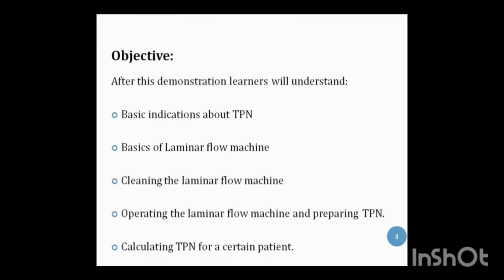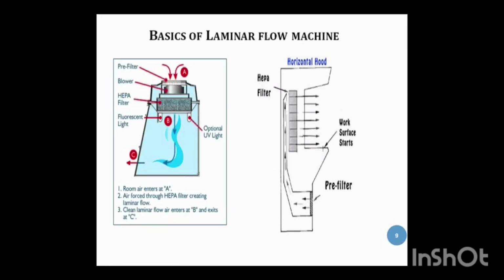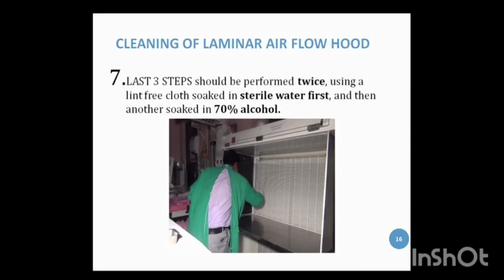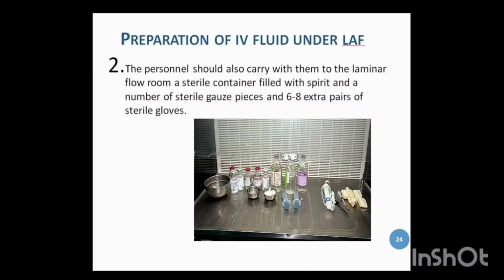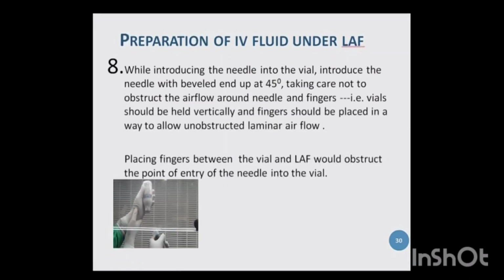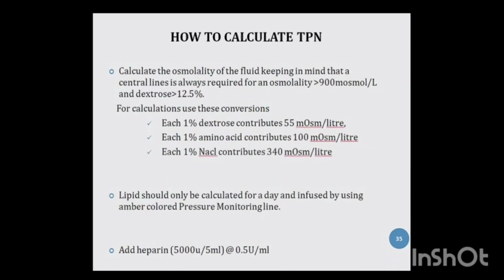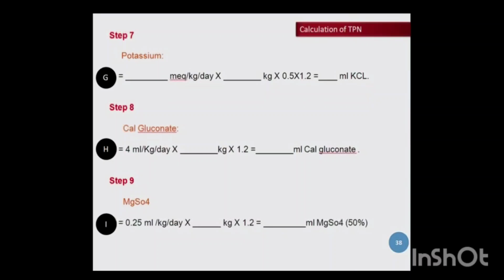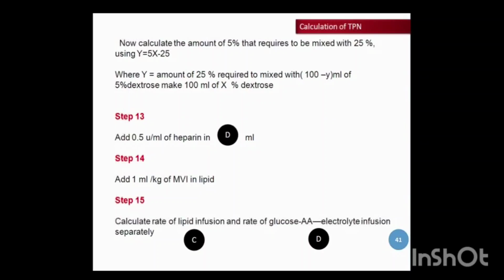How to make TPN under Laminar Flow|| IPGMER & SSKM, KOLKATA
How to make TPN under laminar flow, IPGMER & SSKM, Hospital,Kolkata.

Total Parenteral Nutrition is a form of
nutritional support given completely via the
bloodstream, intravenously with an IV pump.

TPN administers proteins, carbohydrates, fats, vitamins, and minerals.

1.Parenteral nutrition can be
provided as individualized or standardized
formulation ,either produced at the hospital
pharmacy or acquired commercially ; for most
preterm babies standardized solutions will be
adequate

2.It is indicated in preterm infants less than 32
weeks gestational age or less than 1.5kg to prevent
subsequent growth failure, Intestinal failure, e.g.
pseudo-obstruction, and short bowel ,Necrotising
entero colitis ,Congenital gastrointestinal defects,
e.g. gastroschisis, and intestinal atresia, infants or
children who are not expected to receive adequate
enteral intake within 3-5 days ,Inflammatory bowel
disease and Malabsorption syndromes.

3.Laminar flow is an indication of the direction of movement of air entering a closed compartment intended for aseptic processing of formulations or at working desk to avoid contamination.

4.The complications of TPN are cholestasis as TPN-
induced hepatobiliary dysfunction, catheter-related complications ,Local and blood stream infection , Mechanical problems, Thrombosis, Hypersensitivity to the components of parenteral nutrition, Acid-base disturbances ,Hypoalbuminemia,hypertriglyceridemia and Refeeding Syndrome .

5.For detection of sepsis as a short term outcome
the blood culture remains the gold standard for the
management of neonatal sepsis. Blood Culture
reports aids physician in either optimizing therapy
or timely discontinuation of antibiotics.